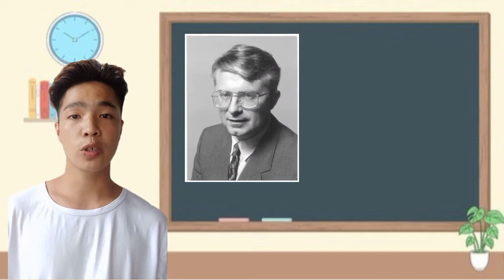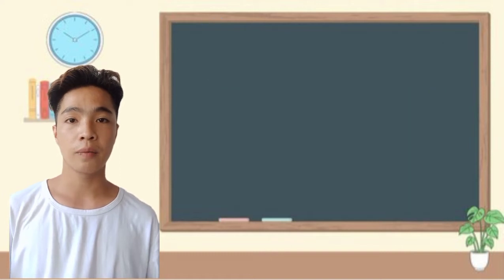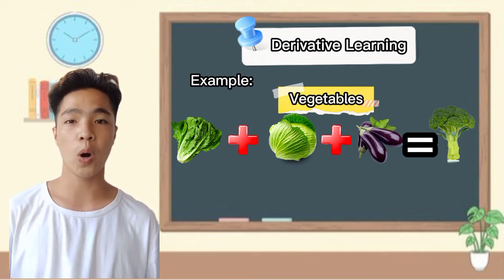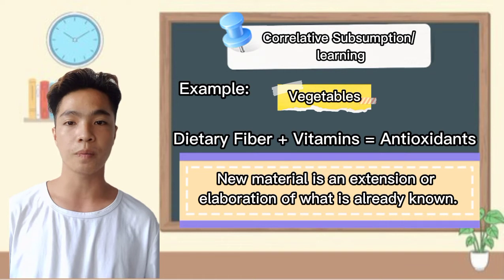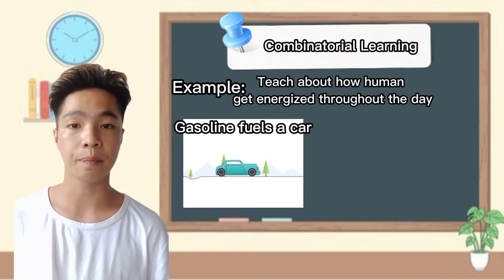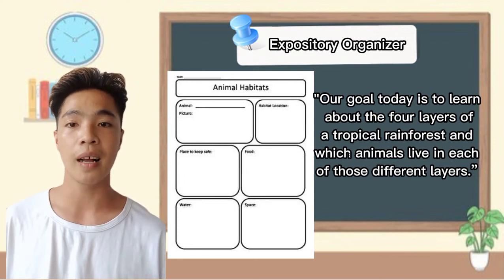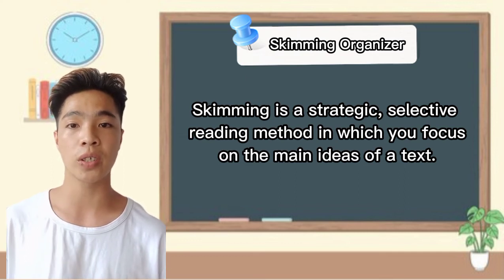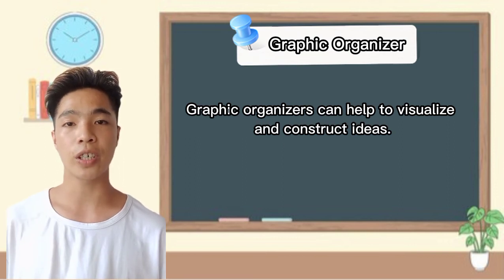Video Report in Educ 201